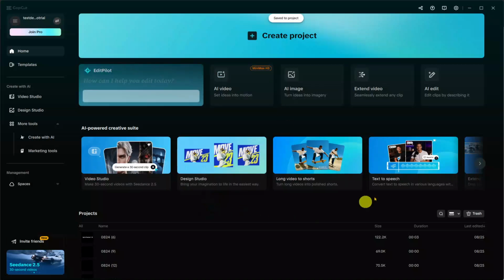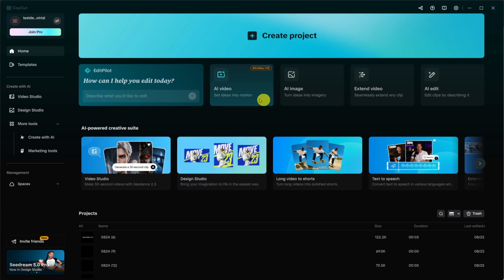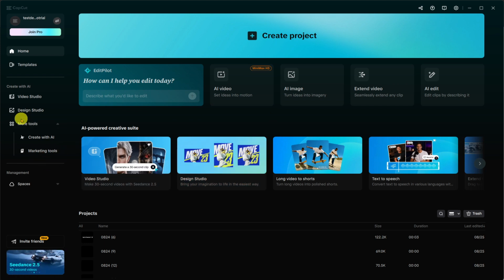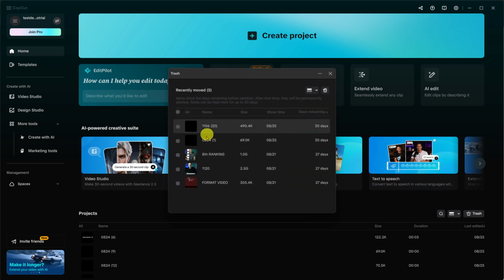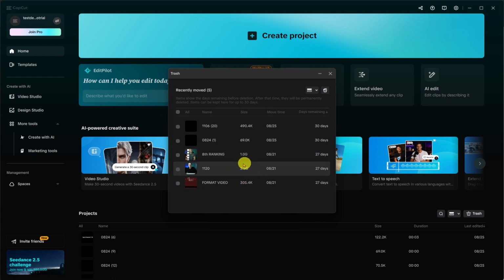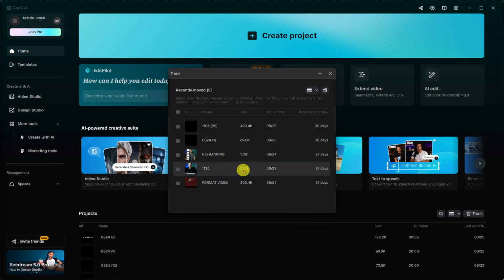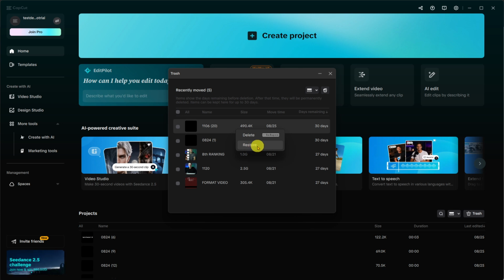How To Recover Deleted CapCut Project (2026) (Step By Step For Beginners)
Learn how to recover a deleted CapCut project with this simple beginner-friendly tutorial. I’ll show you how to recover a deleted CapCut project, restore a lost project, and check the available recovery options in CapCut.